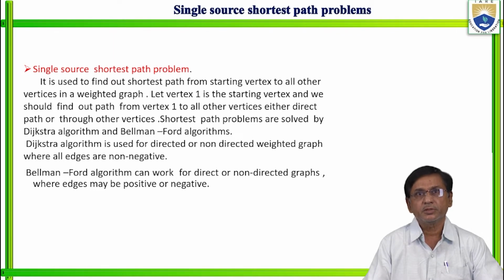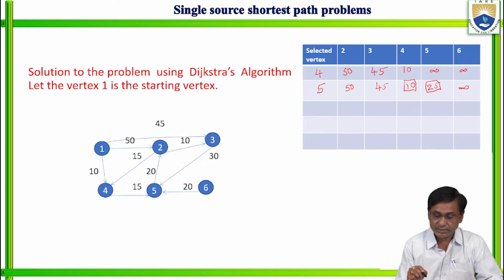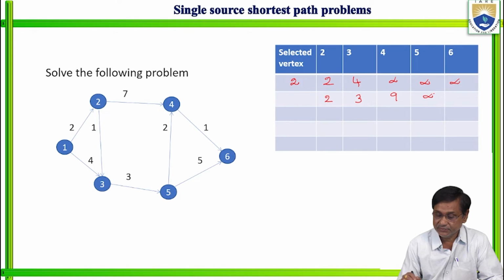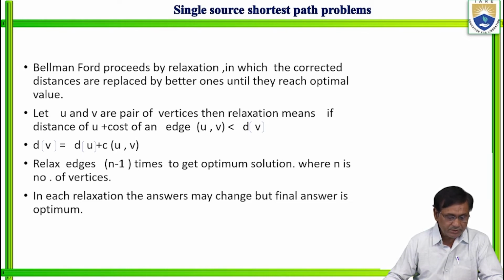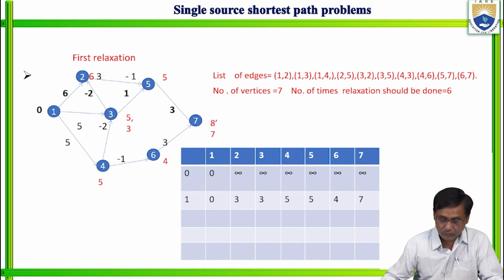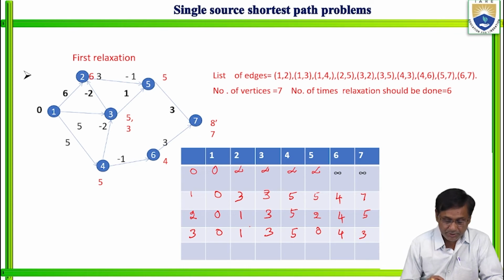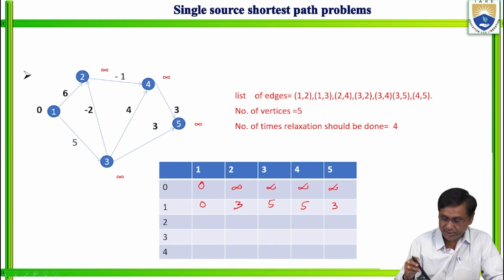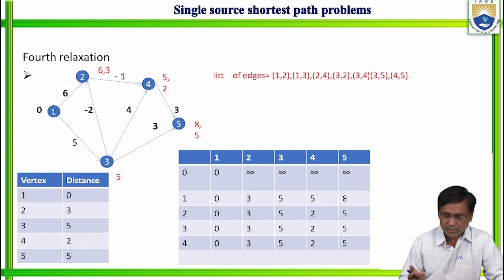Single Source Shortest Path Problems by Prof. M Venkata Rao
Single Source Shortest Path Problems by Prof. M Venkata Rao | IARE

Telangana, India.